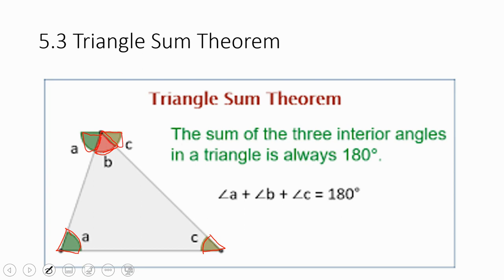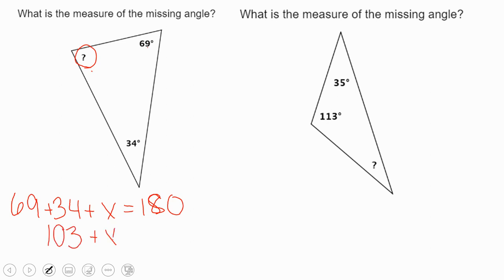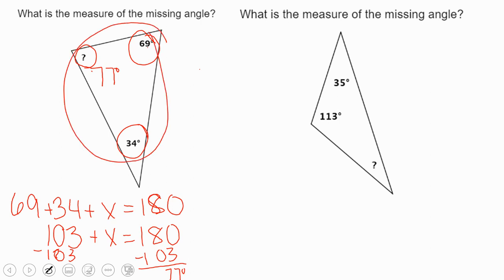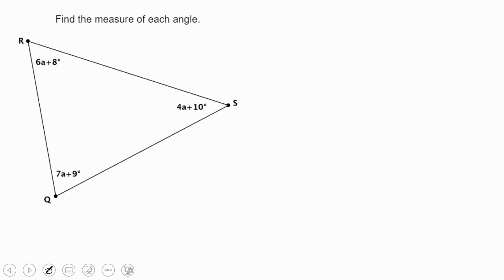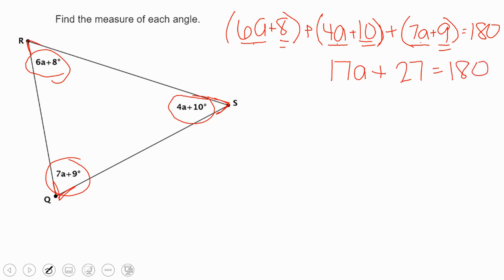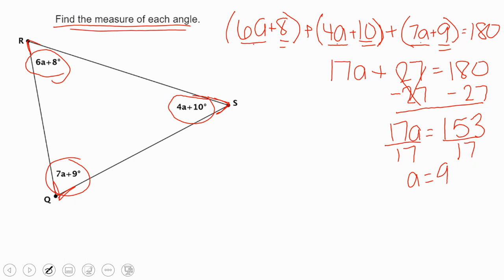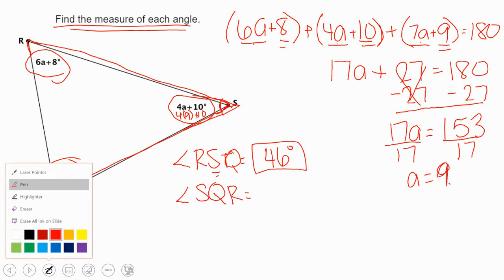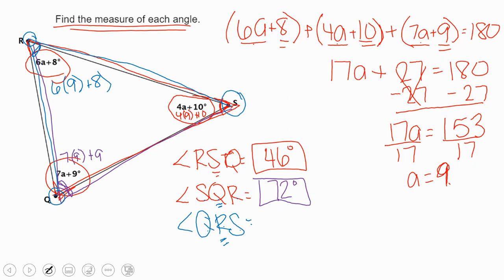7th 5.3 Triangle Sum Theorem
7th 5.3 Triangle Sum Theorem